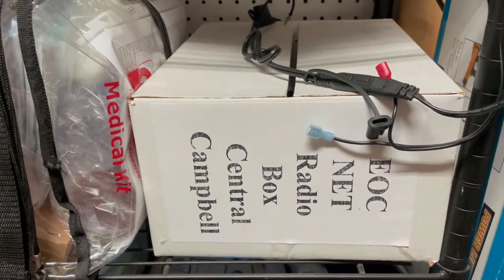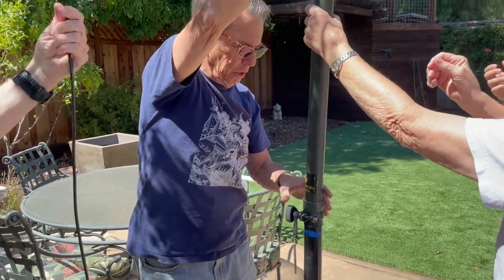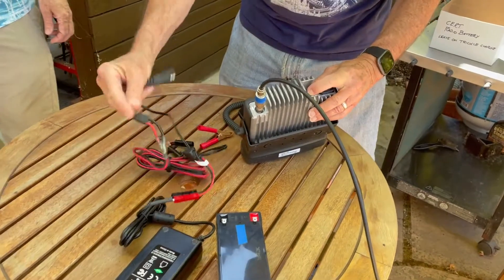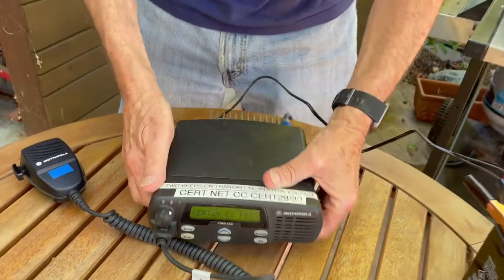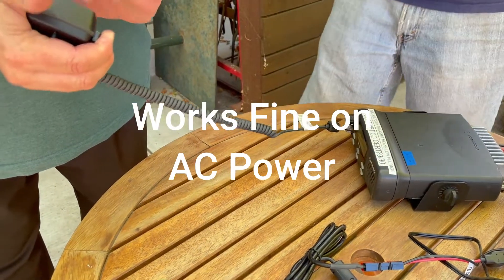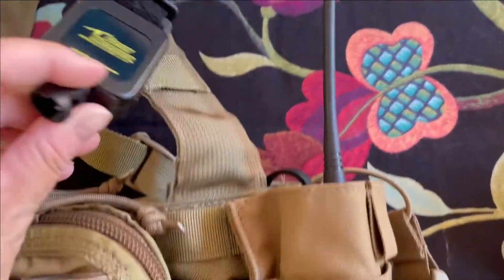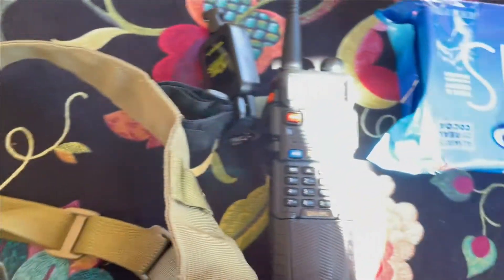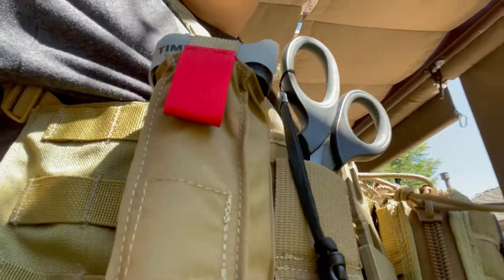JMelCERT: Neighborhood Radio Operations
UPDATE TO ORIGINAL DESCRIPTION:
It turns out the battery had enough current to operate in receive mode, but there was not enough current for it to operate in transmit mode. The radio owner later swapped out the battery and then everything worked fine.

ORIGINAL DESCRIPTION:
Campbell CERT (Community Emergency Response Team) Neighborhood Radio Operations. How to set up the neighborhood radio base station, antenna, and power. How to use handheld radios. Overview of personal emergency chest rig for radio and other mission essentials.

My book: "Big Sur Photographic Journey" by Jennifer Lynn Mellone. On Amazon in hard and soft cover, very high quality premium materials, and stunning photos with captions.